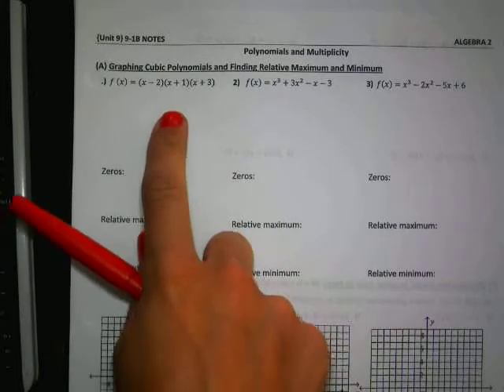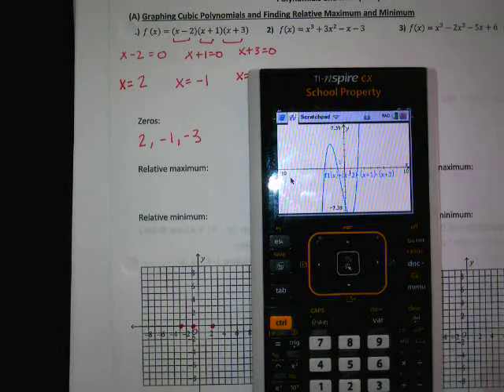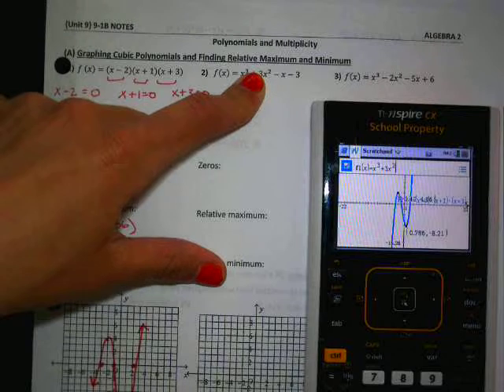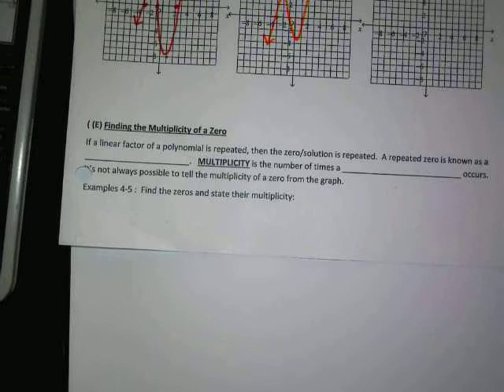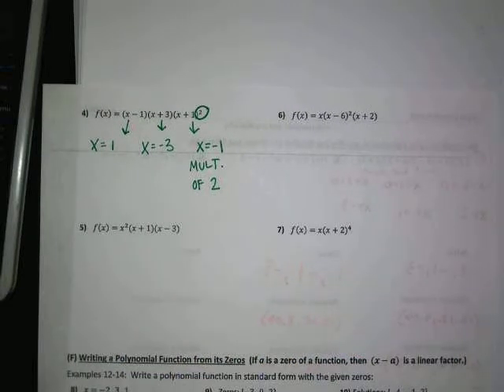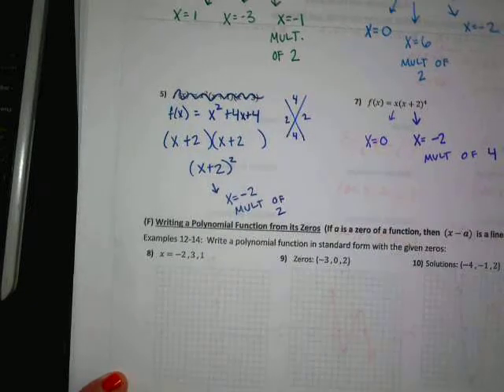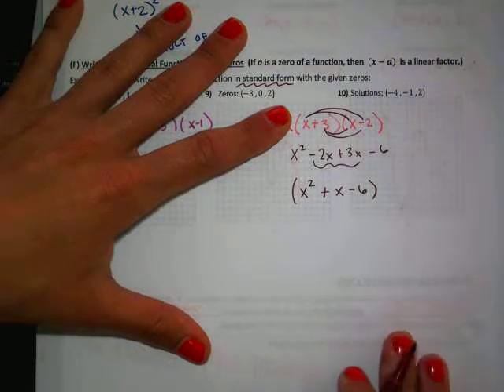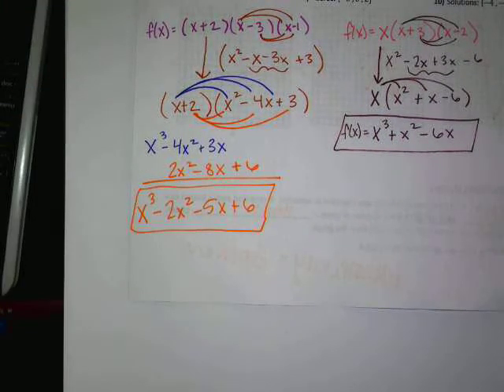9 1 Zeros and Multiplicties